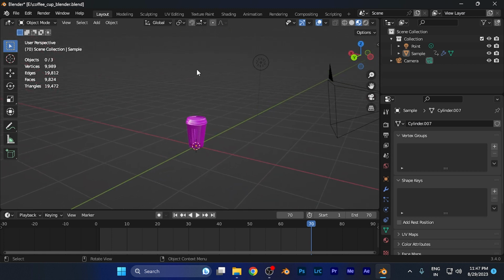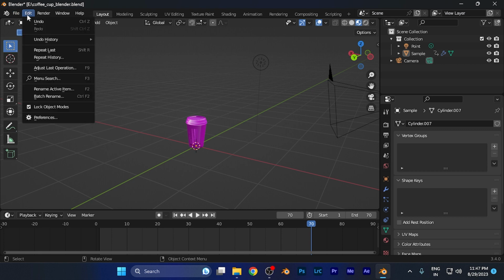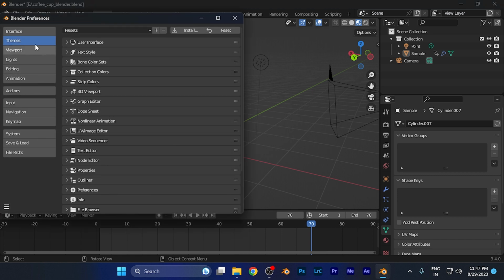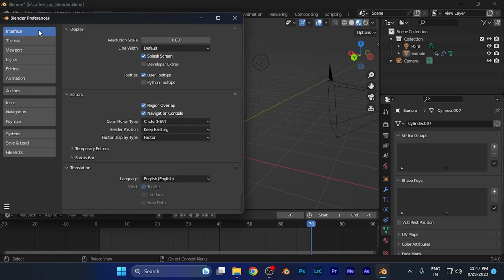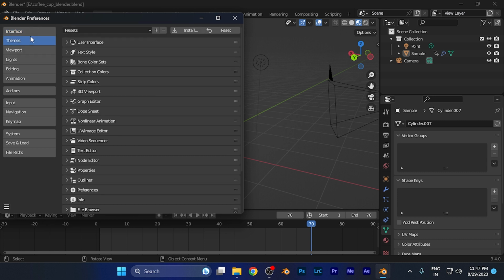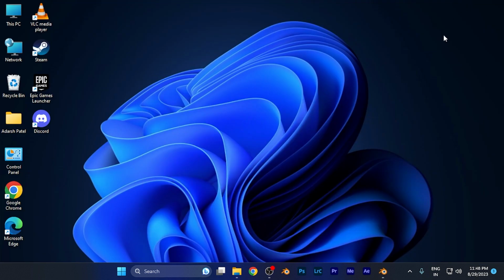How to Reset Blender's Preferences Theme Settings [easy]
In this user-friendly tutorial, we'll show you how to easily reset Blender's preferences and theme settings. Whether you want to start fresh or resolve issues with your current settings, this guide will help you restore Blender to its default configuration effortlessly.

Blender offers a straightforward process to reset preferences and theme settings, and our step-by-step instructions will lead you through it. You'll learn how to quickly access the preferences menu, reset to the defaults, and enjoy a clean slate.

If you're looking to streamline your Blender experience or troubleshoot issues, this tutorial is designed for you. Join us in the video to learn how to effortlessly reset Blender's preferences and theme settings.